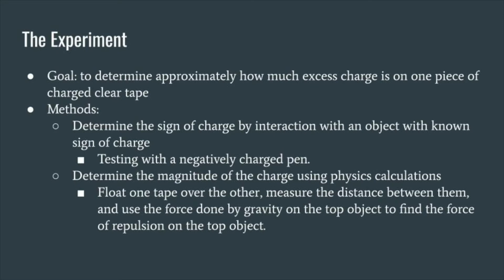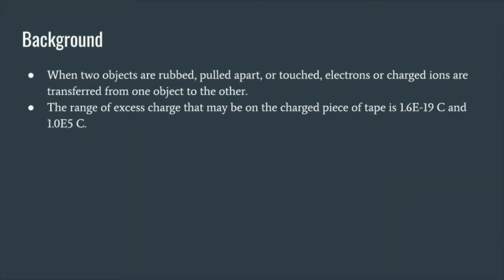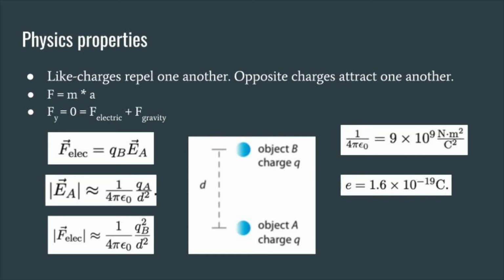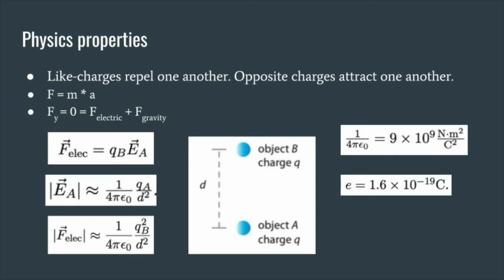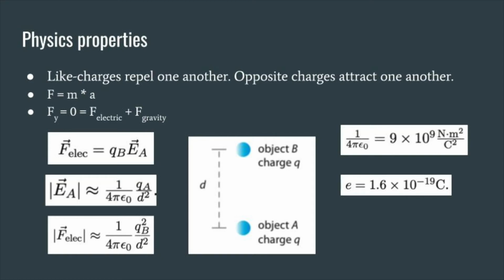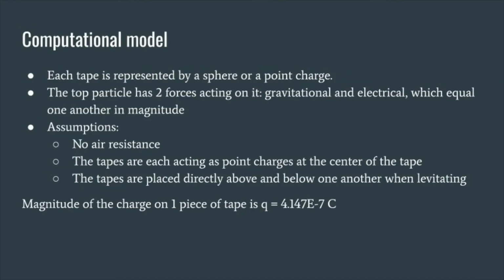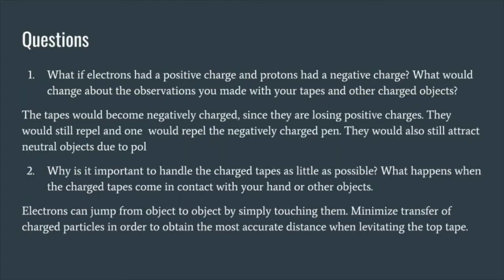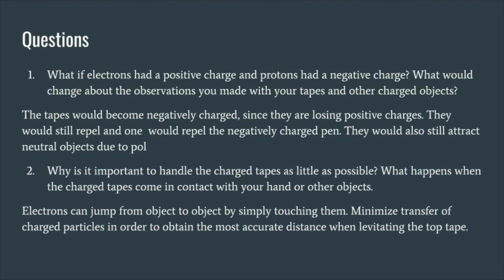PHYS 2212 Lab 1: Amount of Excess Charge on an Ordinary Object